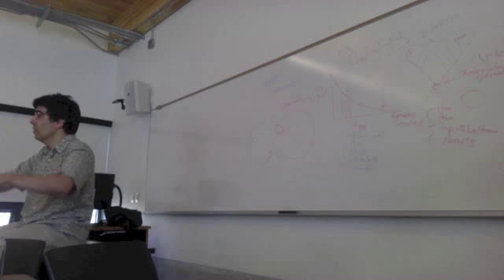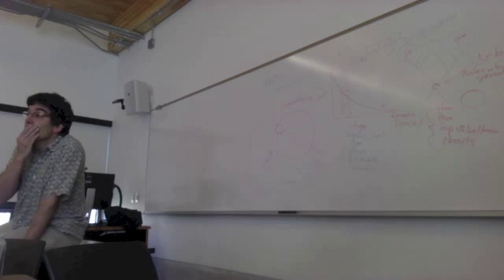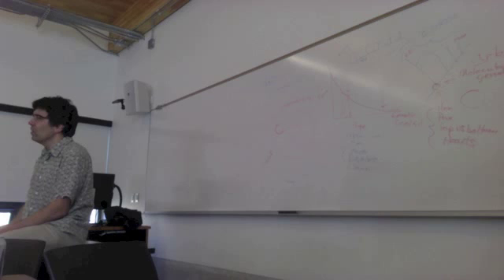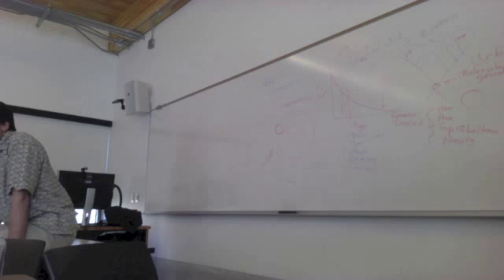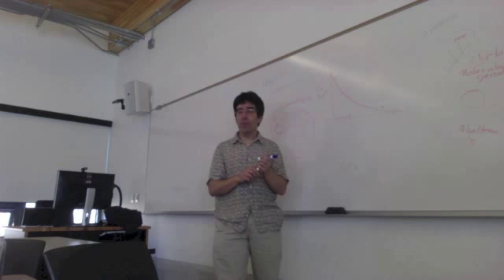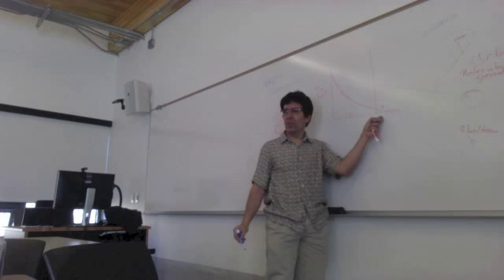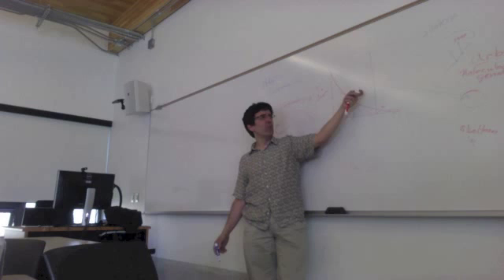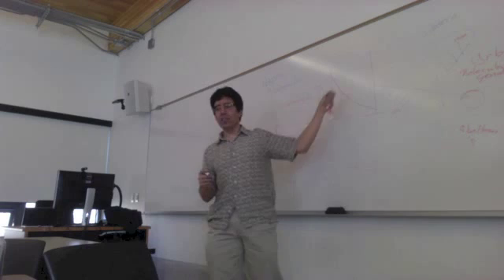466review_5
466review